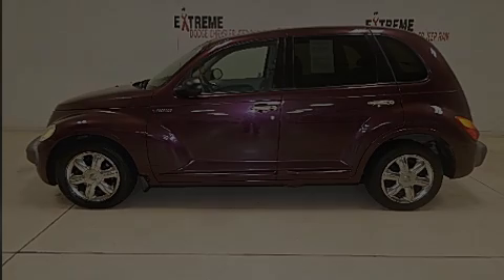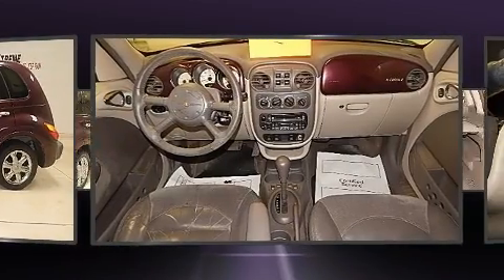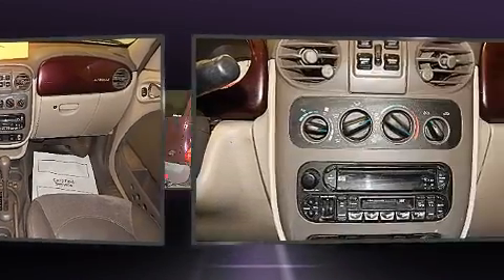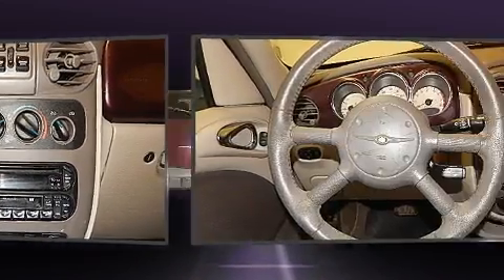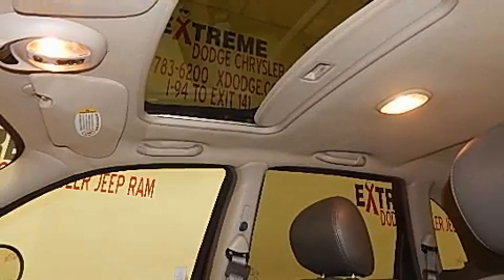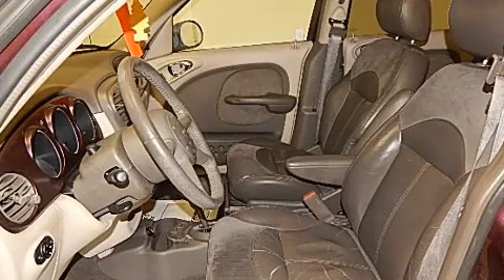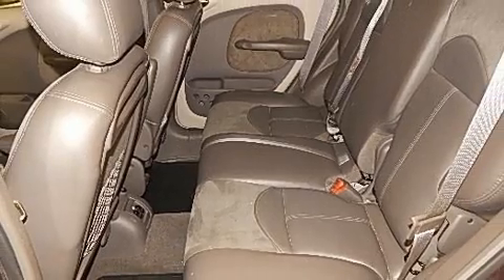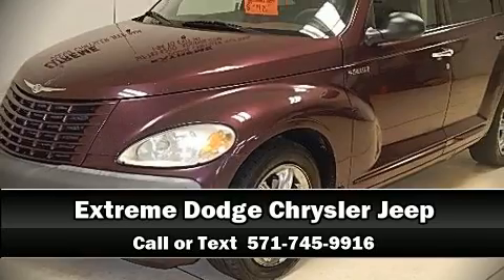2002 Chrysler PT Cruiser Limited Edition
Sensibility and practicality define the 2002 Chrysler PT Cruiser. Under the hood you'll find a 4 cylinder engine with more than 150 horsepower, providing a spirited, yet composed ride and drive. All of the premium features expected of a Chrysler are offered, including: 1-touch window functionality, a leather steering wheel, front fog lights, power moon roof, heated door mirrors, an overhead console, and more. Premium sound drives 6 speakers, providing you and your passengers a sensational audio experience. We have the vehicle you've been searching for at a price you can afford. Stop by our dealership or give us a call for more information.